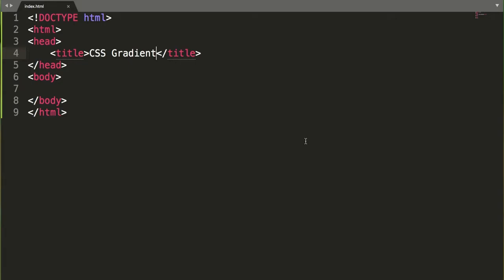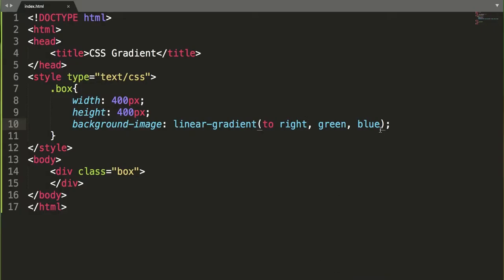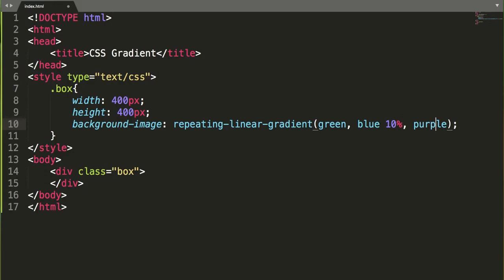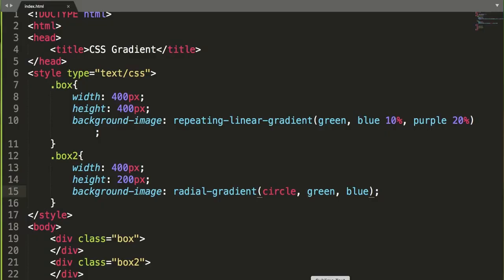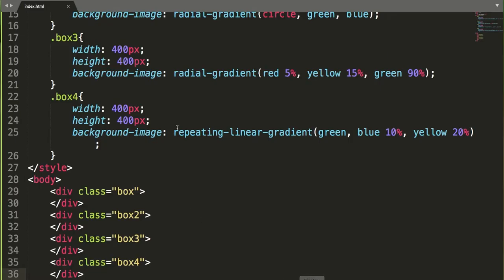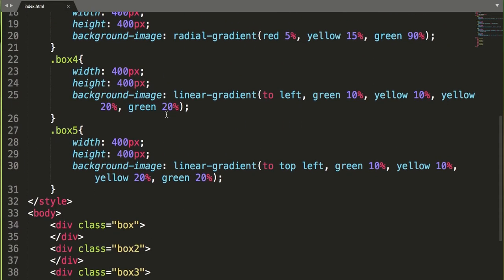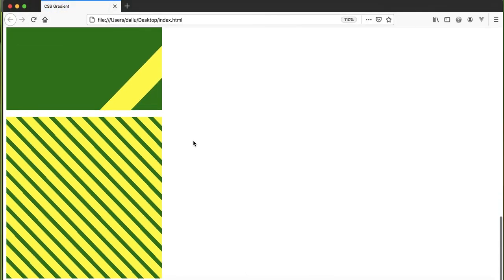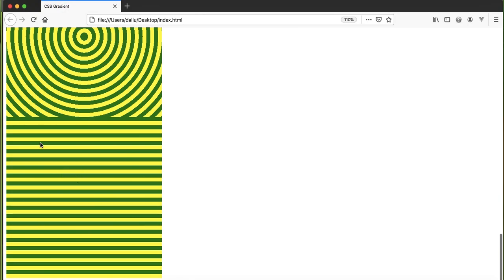CSS Gradient | linear and radial gradient in CSS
How to apply CSS Gradient?
HTML, CSS tutorial to apply Gradient effect on webpage.
Types of gradient effect on CSS:
Linear Gradient on CSS
Radial Gradient on CSS